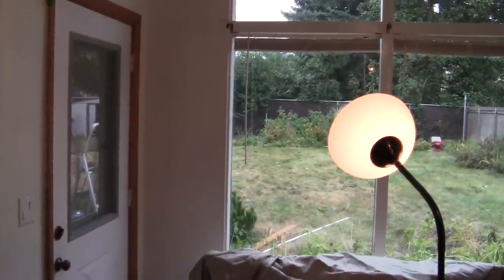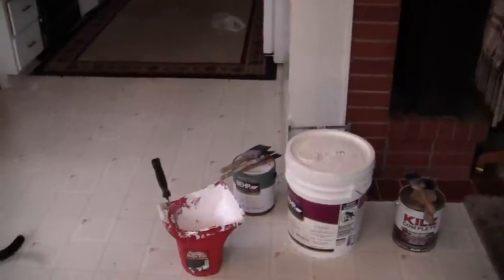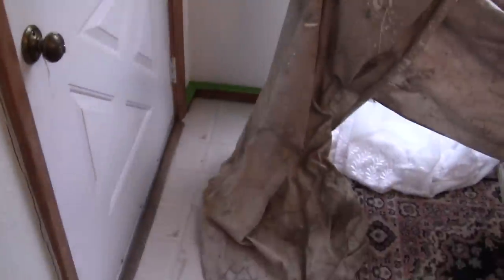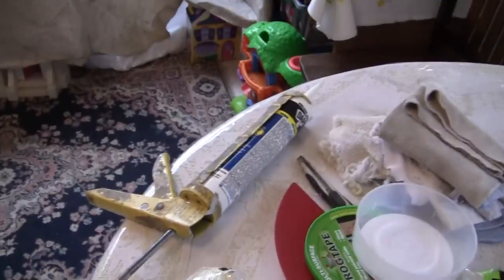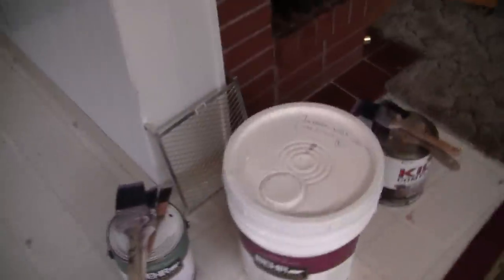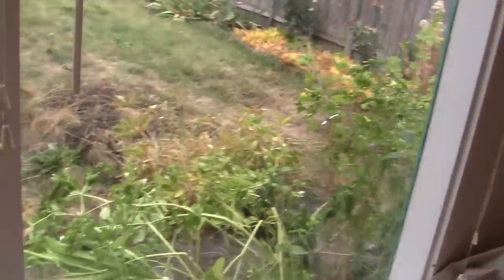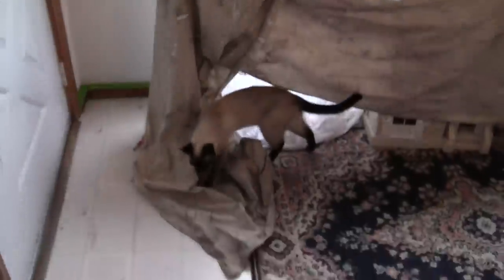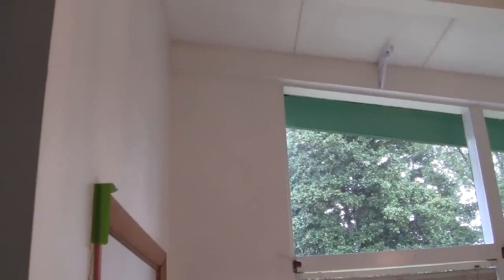4- HOW TO= INTERIOR Painting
THIS IS A STEP BY STEP GUIDE HOW A PROFESSIONAL PAINTS THE INTERIOR OF A HOUSE WITH MINIMAL TOOLS AND NO EXTRANEOUS DOODADDS OR MICKEY MOUSE UNNEEDED TOOLS.